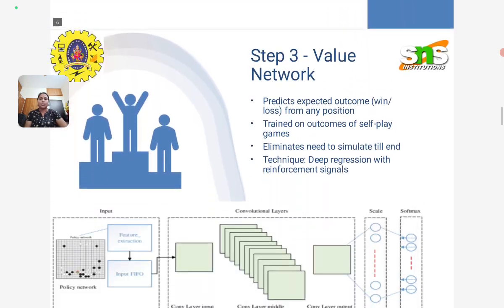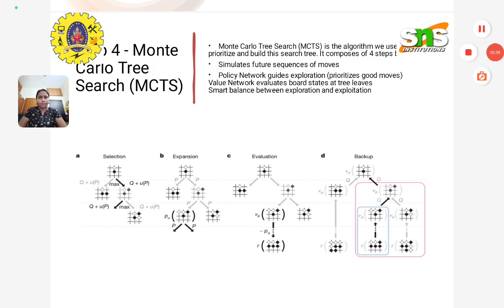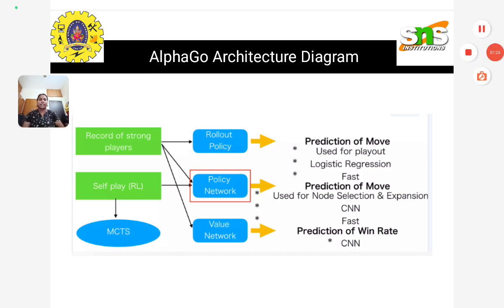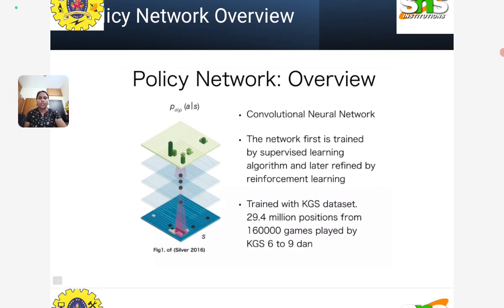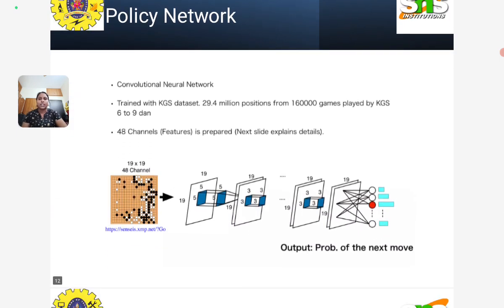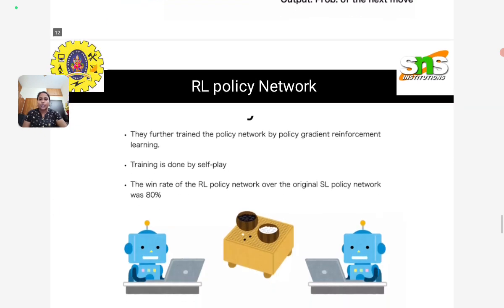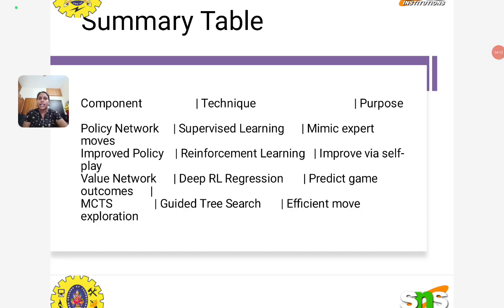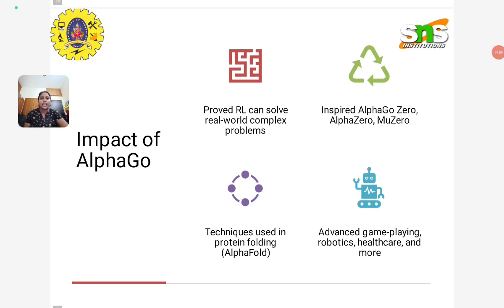RL- AlphaGo | Machine Learning | SNS Institutions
AlphaGo and its successors use a Monte Carlo tree search algorithm to find its moves based on knowledge previously acquired by machine learning, specifically by an artificial neural network a deep learning method by extensive training, both from human and computer play. A neural network is trained to identify the best moves and the winning percentages of these moves. This neural network improves the strength of the tree search, resulting in stronger move selection in the next iteration.